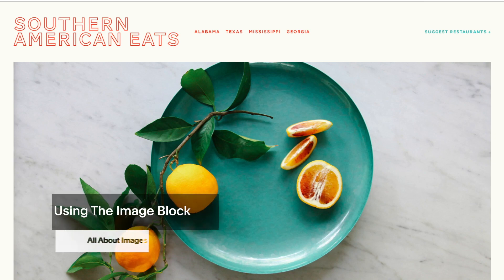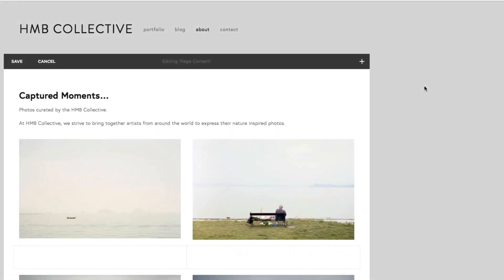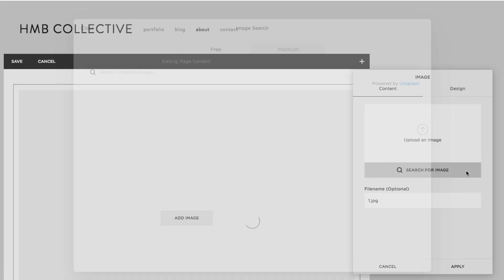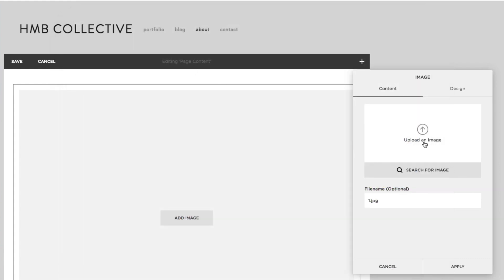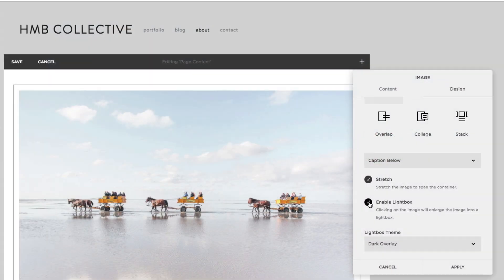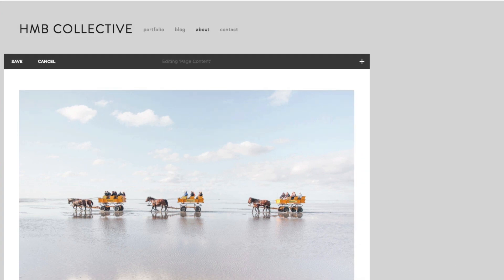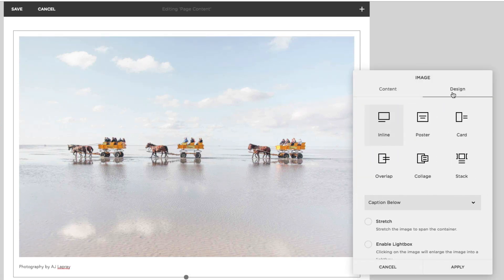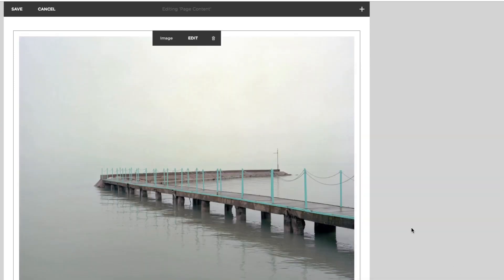Using the Image Block | Squarespace Tutorial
There will be times when you may prefer to upload an individual image or you may want to arrange a group of images spread along a page on your Squarespace website. In these cases, adding an Image Block is the way to go. Watch this video to see how to get started.